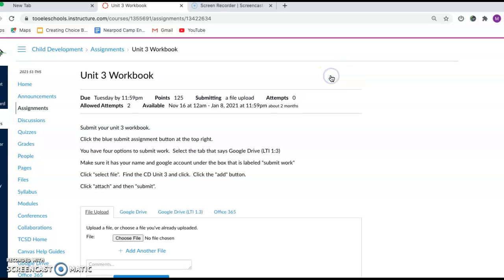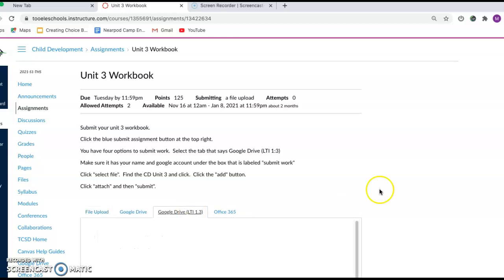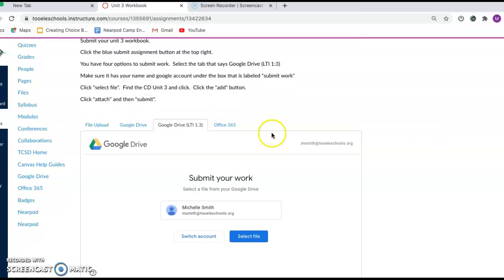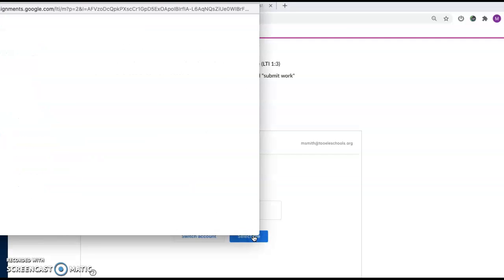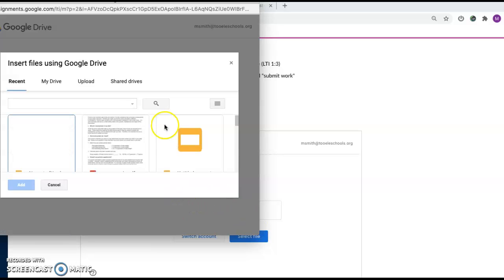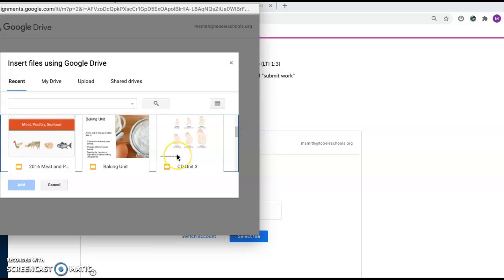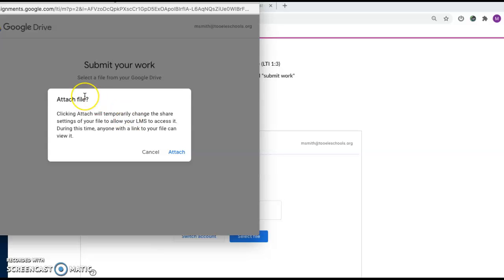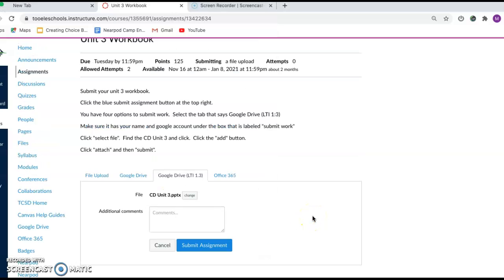Submitting Assignments through Canvas